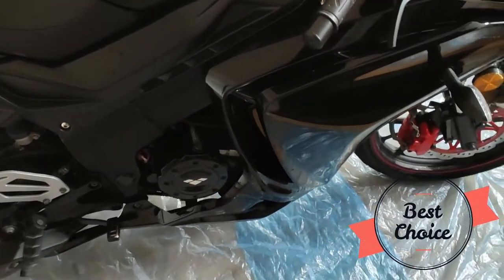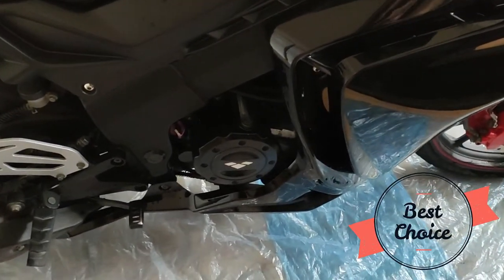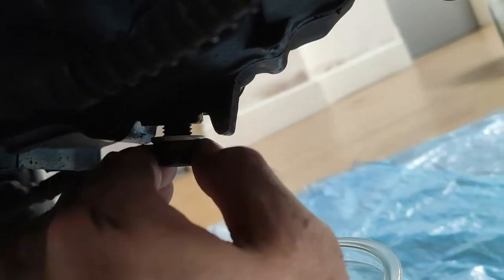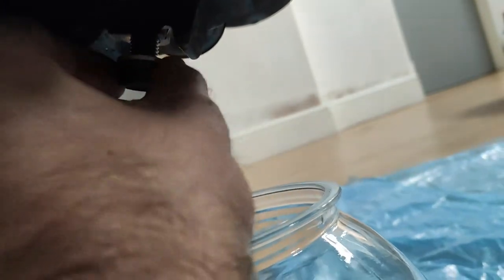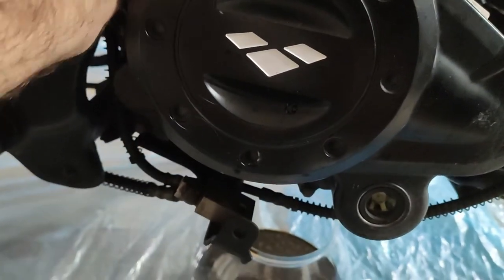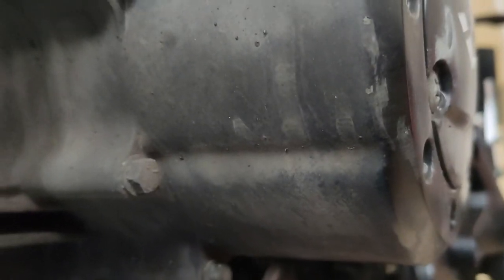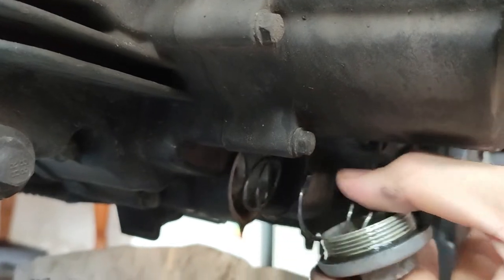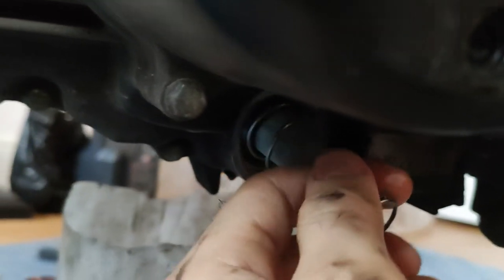Lexmoto Hawk R9 How To Change Engine Oil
Oil used - Motul 5100 10w40 , 800ML Every 1000miles/1500km